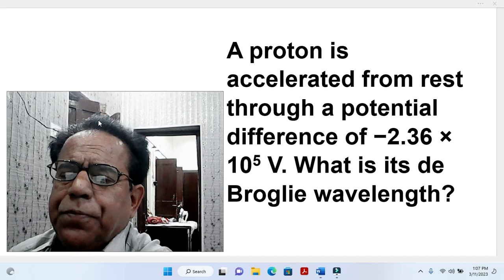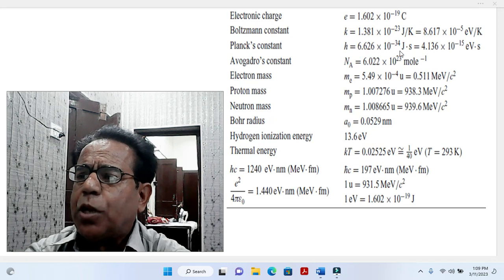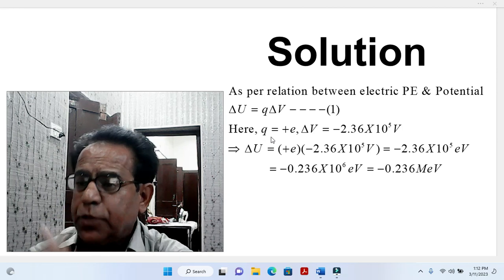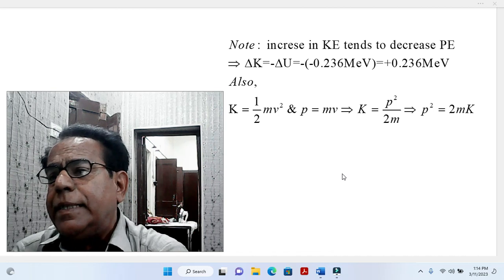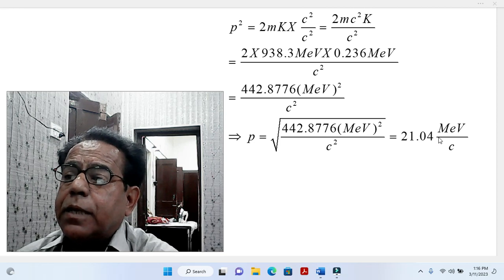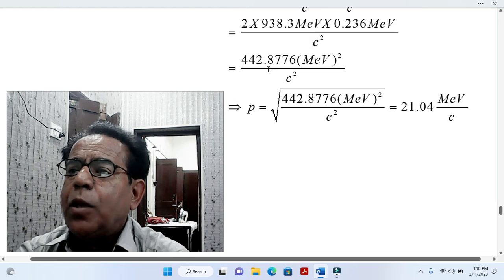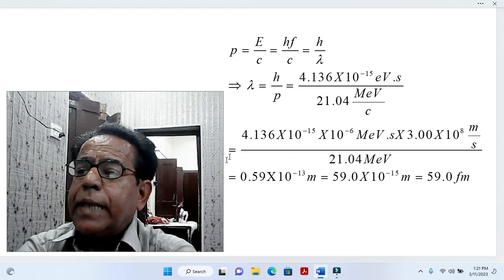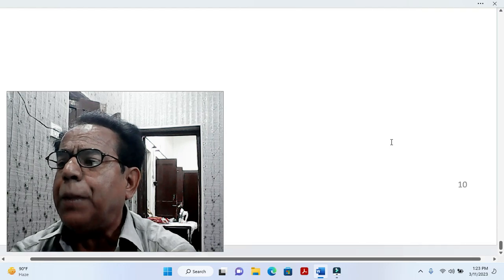Proton & De Broglie Wavelength Determination